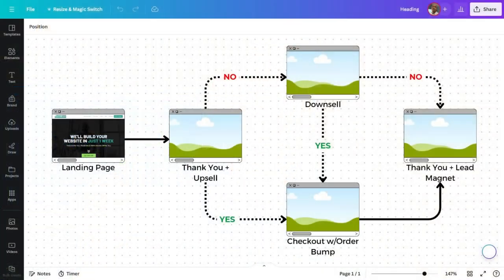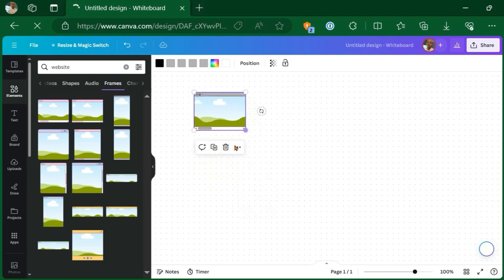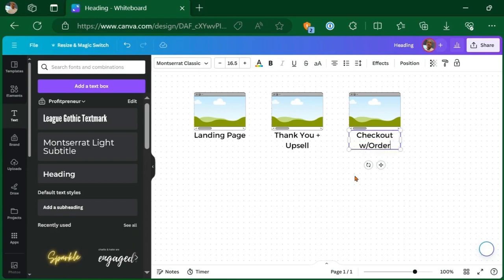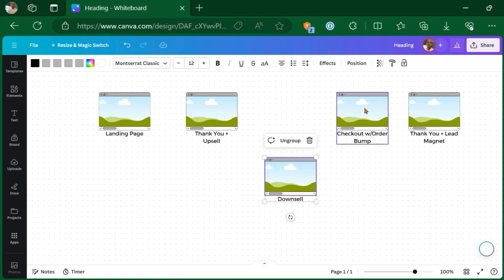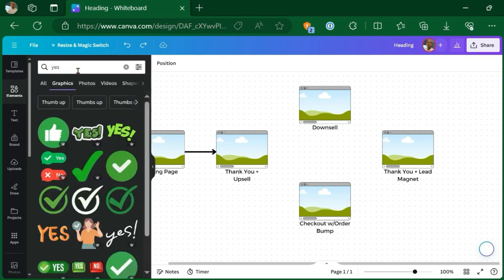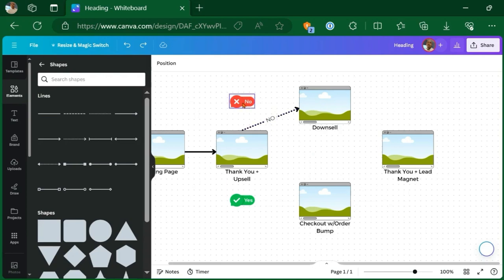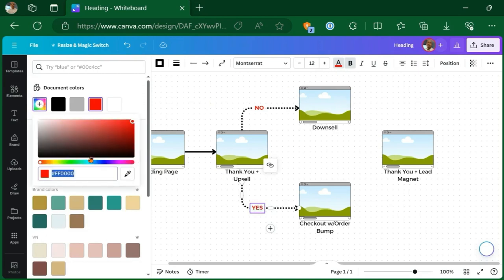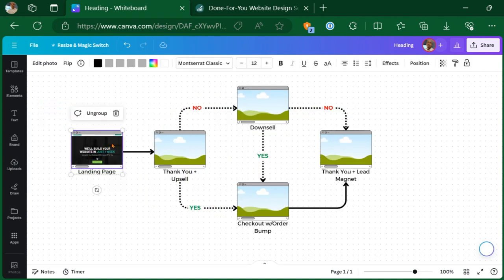Create a Funnel Map with Canva: Step-by-Step Tutorial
Learn how to create a funnel map with Canva. This funnel mapping step-by-step tutorial will show you how to use Canva's whiteboard tool to create a funnel map, similar to Funnelytics or Kartra's funnel visualizer feature.